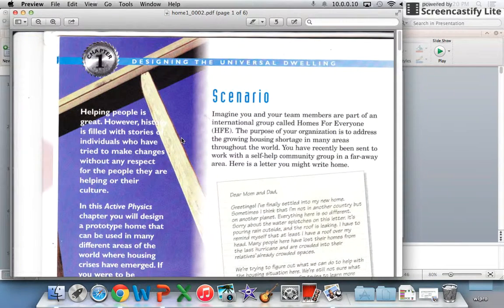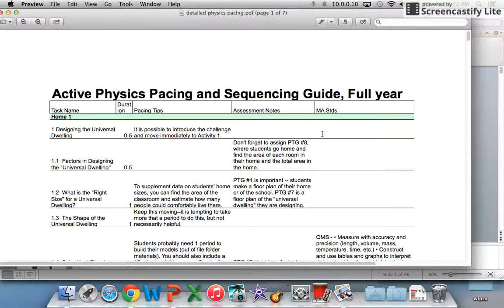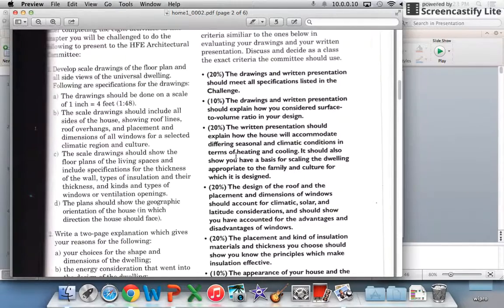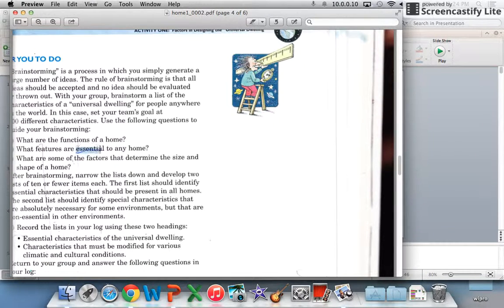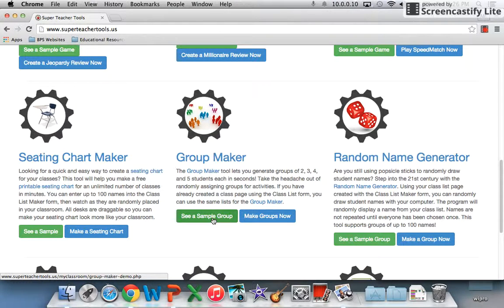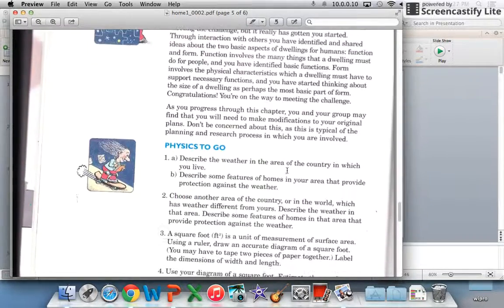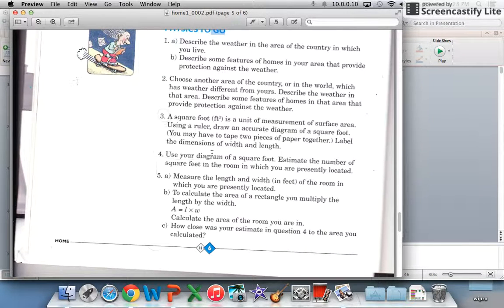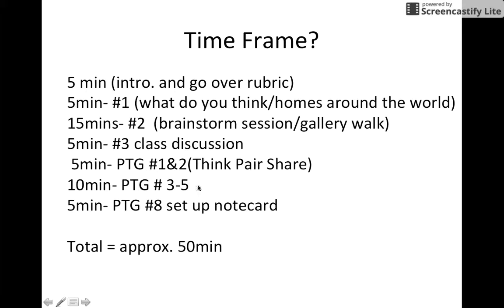Physics: Home 1.1